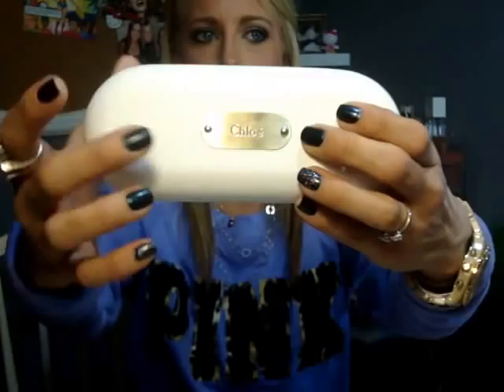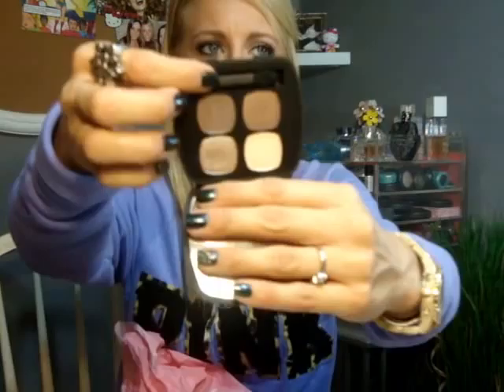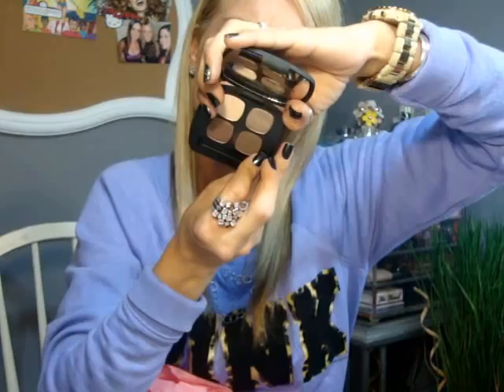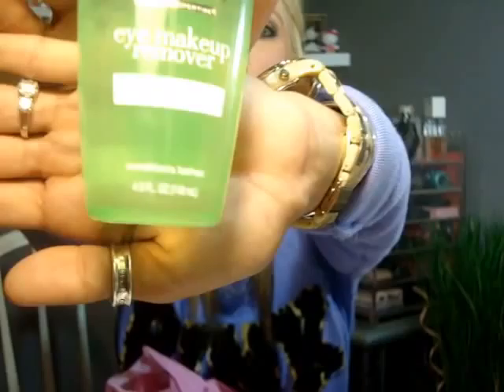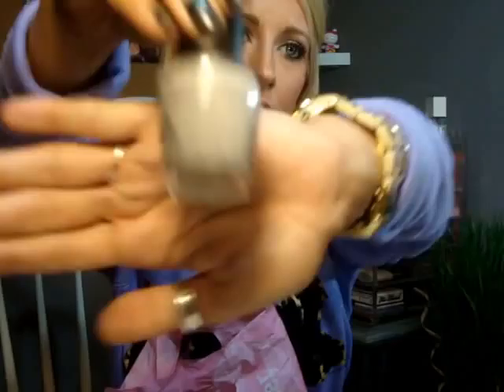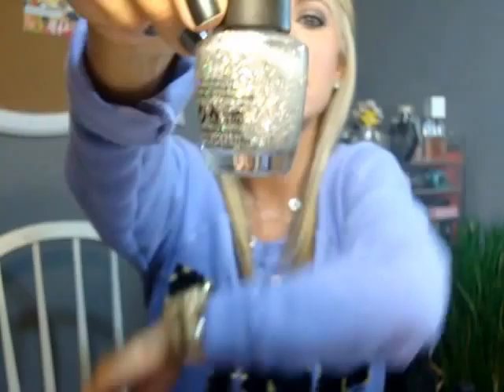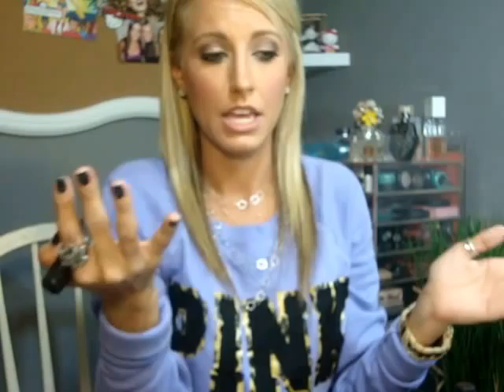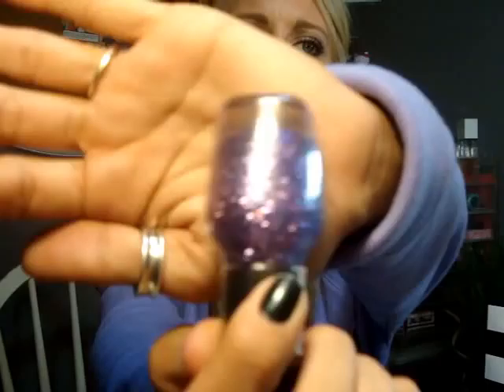Uuum Haul ; )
I'm wearing...

FACE: MUFE HD foundation, LORAC porefection powder, TF park ave princess bronzer, mac dolly mix blush; EYES: mac patina, BE the truth palette, UD stash liner, Ultraflesh Panthra mascara & DiorShow mascara; LIPS: sugar rose lip balm; NAILS: opi- how you blue-in? & servin' up sparkle

Jewelry:
juicy couture pearl & fringe earrings
sonya renee pyrite necklace
lisa taubes 5' silver chain
michael kors horn/gold watch
david smallcombe silver & rose gold cuffs
chloe 'ernie' sunglasses

Top: Victoria's Secret PINK